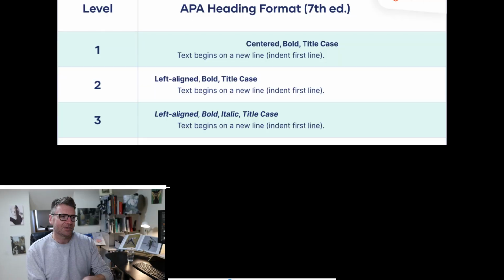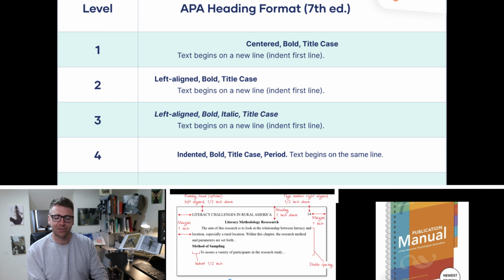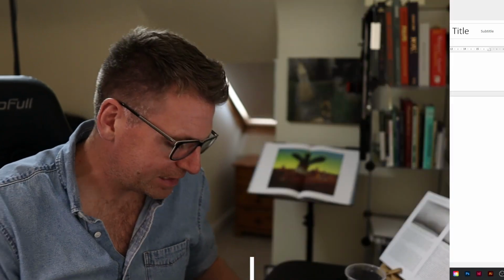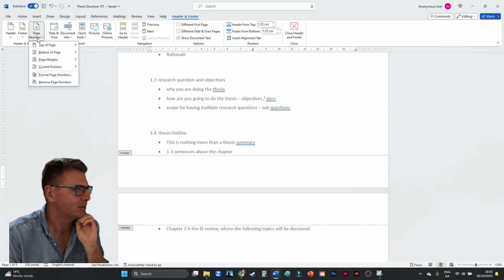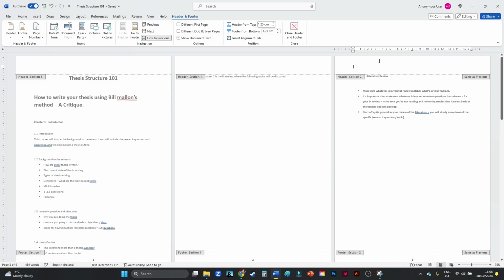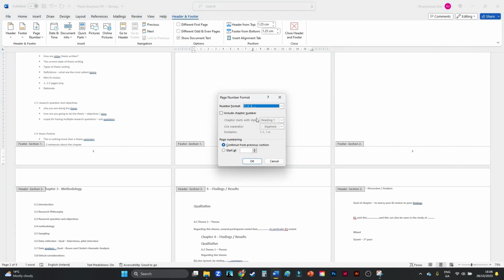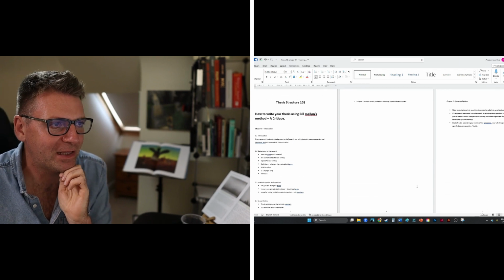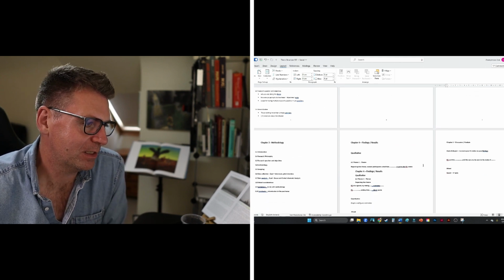Roman Numerals - Tips for Formatting your Thesis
Let's face it, nobody likes formatting their thesis! So let's all moan about it together!